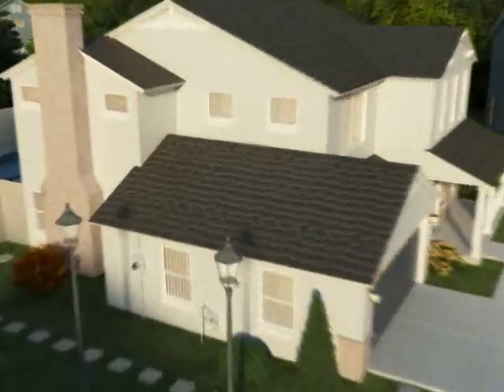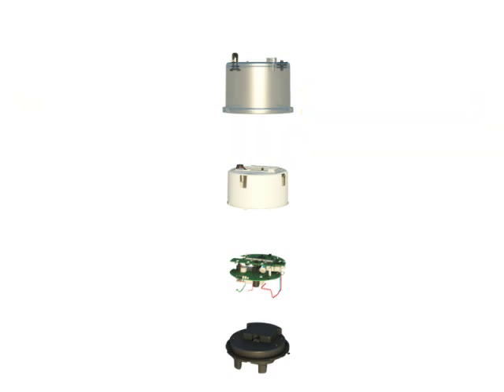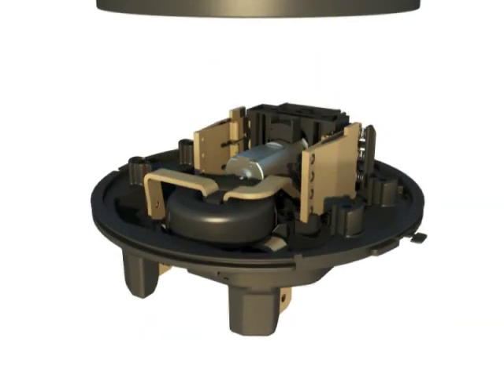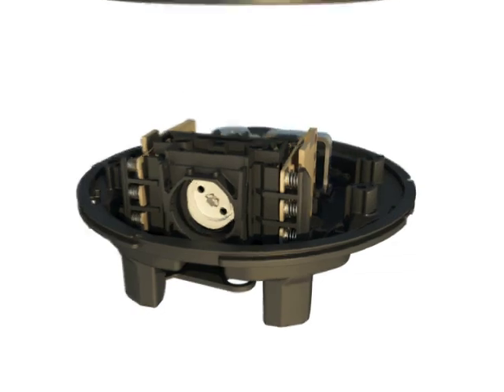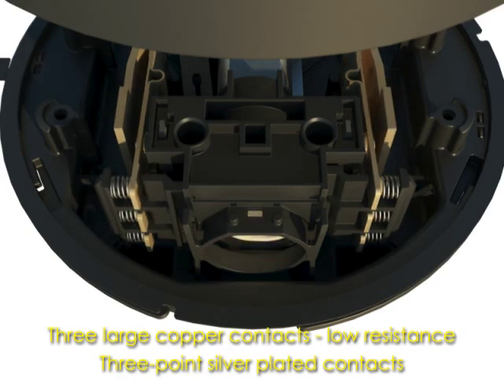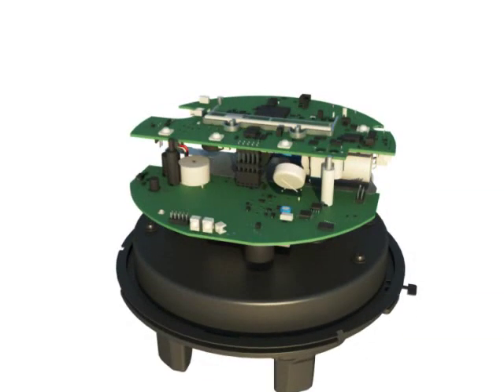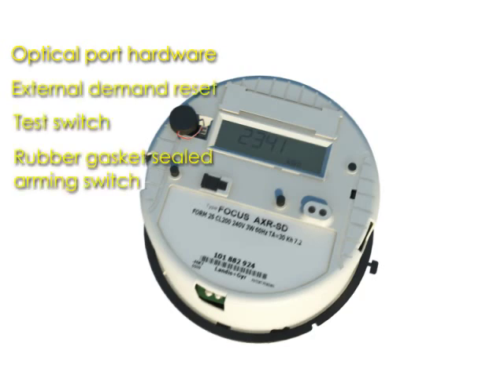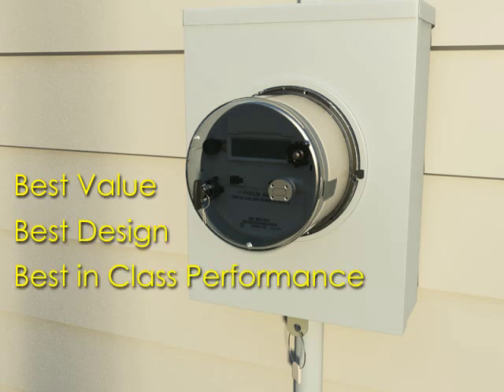Landis+Gyr E350 FOCUS AX-SD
Landis+Gyr's FOCUS AX meter is the best-n-class choice for smart grid applications. Advanced features include demand, time of use and load profile recording.